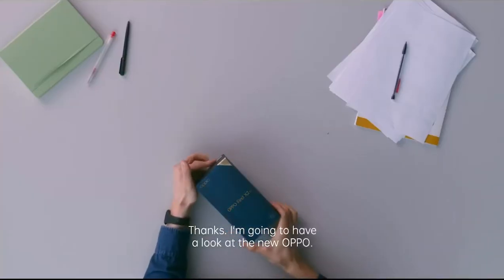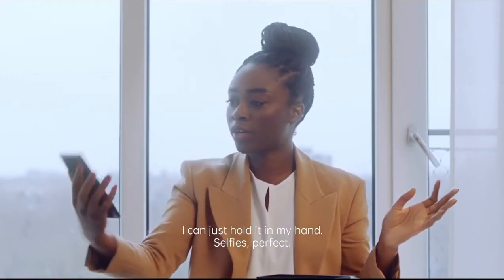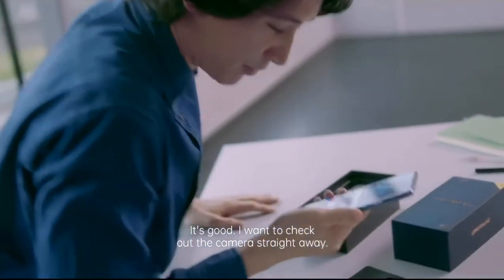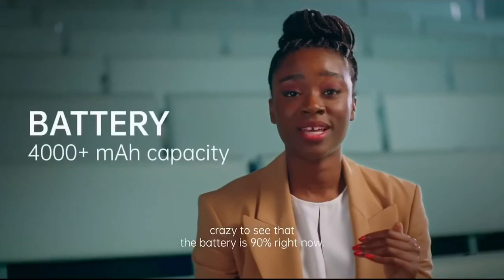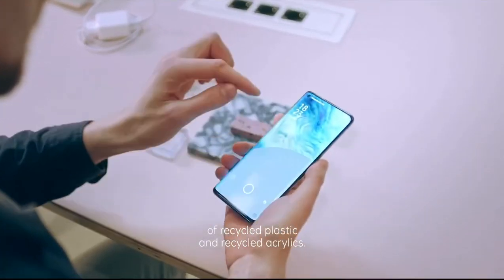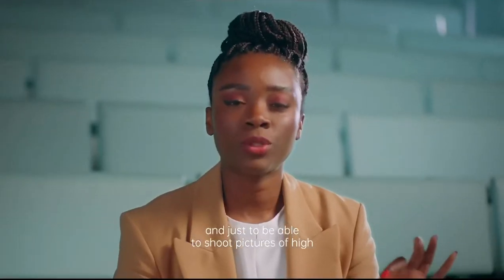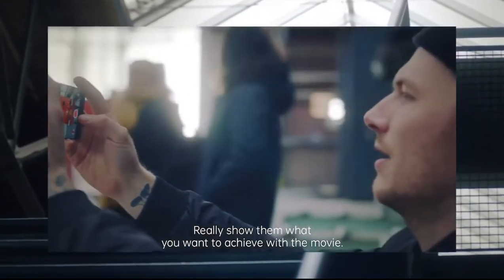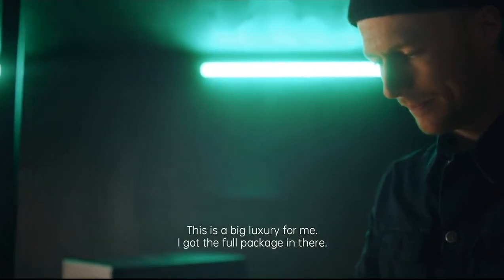OPPO Find X2 Series - Unboxing | OPPO Global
Here is another unboxing video from OPPO and this time is unbox OPPO Find X2 series smartphones.